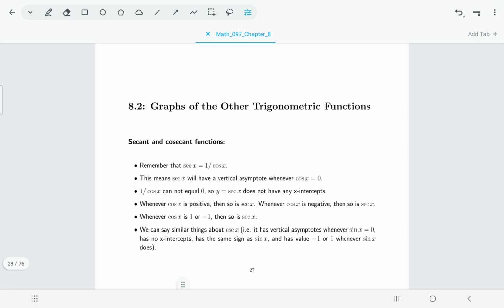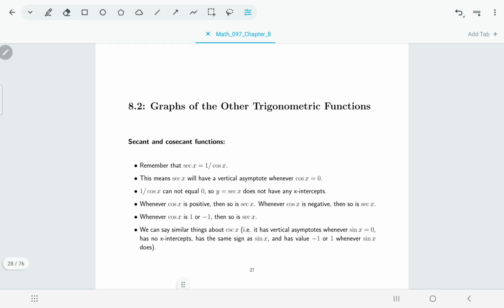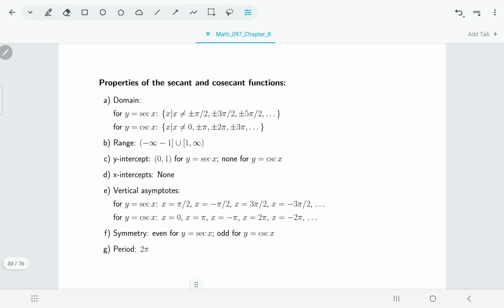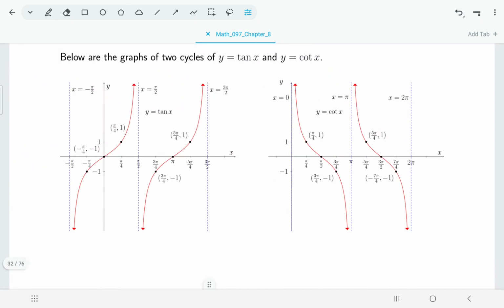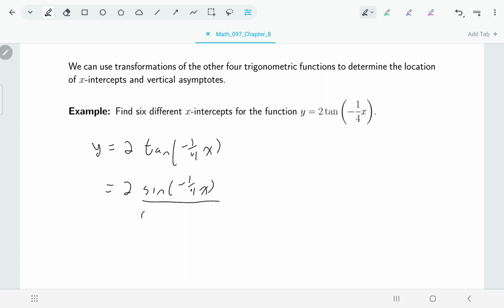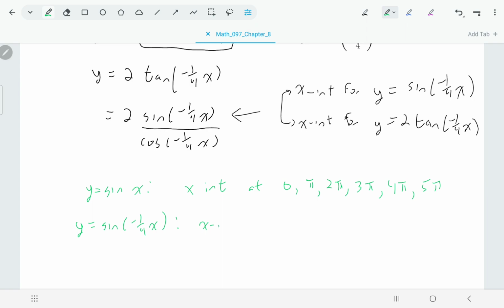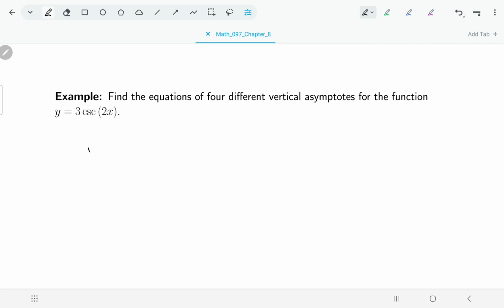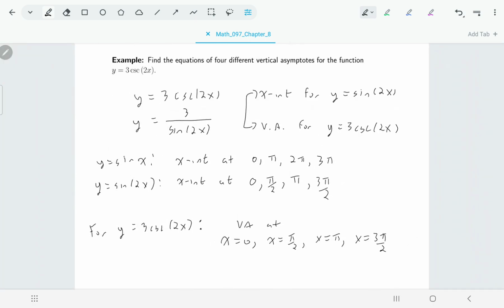Math 097: Section 8.2